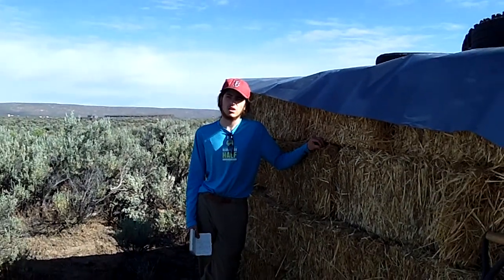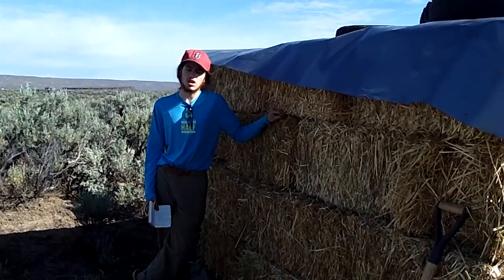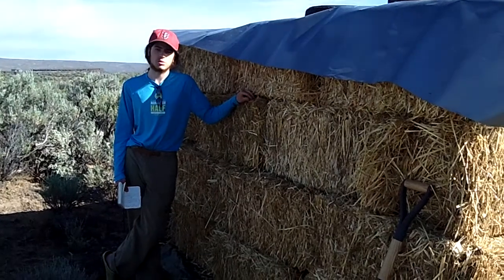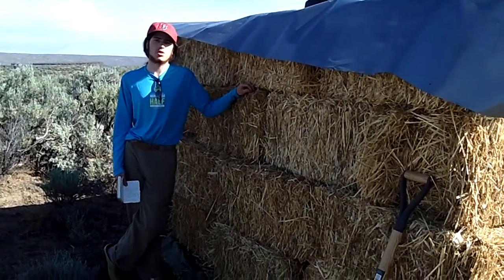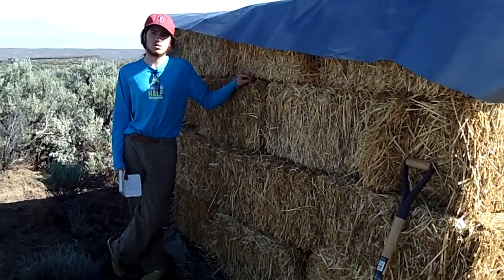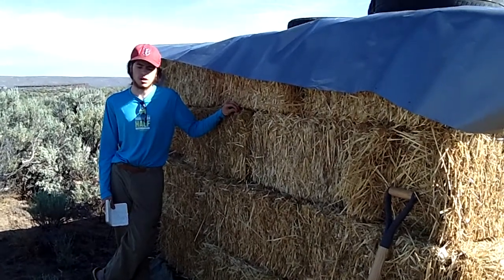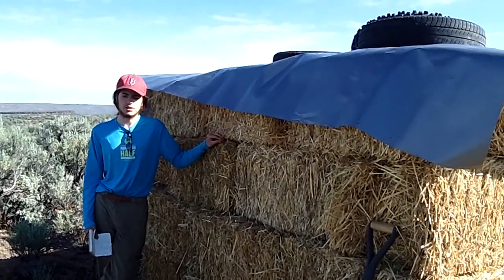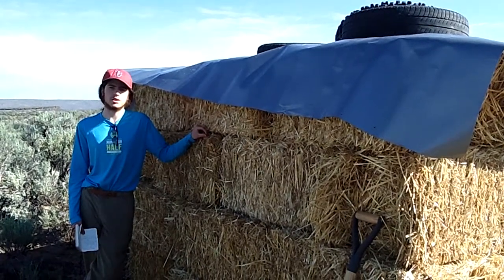Introduction to the Project // De-Engineering @ Rimrock Meadows Strawbale Roundhouse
Intro to our construction project at Rimrock Meadows. We're building a strawbale roundhouse with 3 foundations: rammed earth tires, urbanite/stone and gravel/gravel bags. It will be topped by a reciprocal frame roof and the walls will then be plastered.

Our site: de-engineering.info
Contains information about us, our project, and what we do. Includes videos and natural building resources.

See our progress for our projects as well as the day-to-day information, pictures, and videos we discover.

This document provides links to all of my best resources, divided in section for easy searching.

This document explains, step-by-step, how we constructed a straw bale cottage which included: gravel bag foundations, mortared stone facade, embedded glass bottle in cob details, reciprocal framing, and Rocket Mass Stove Heater.